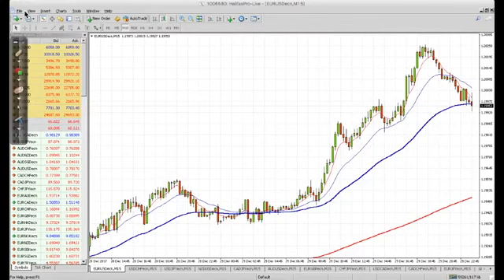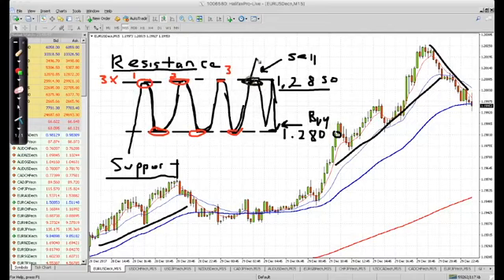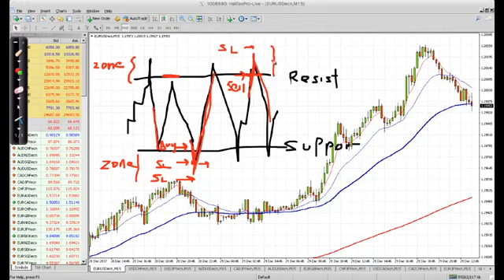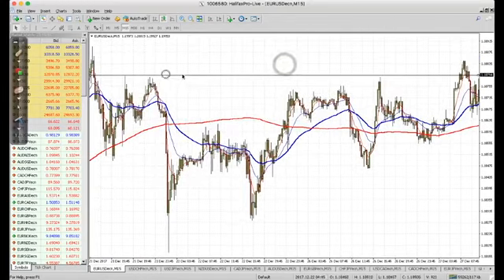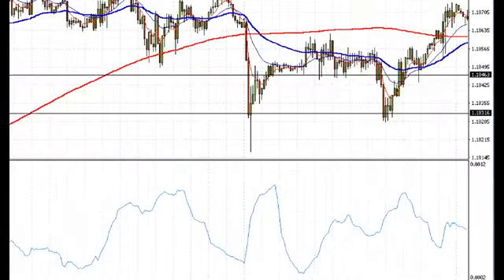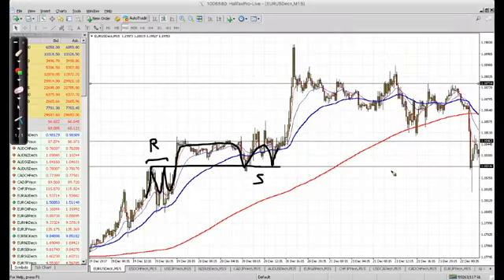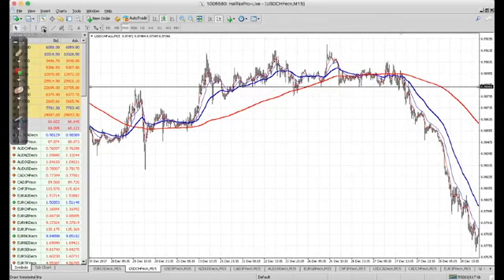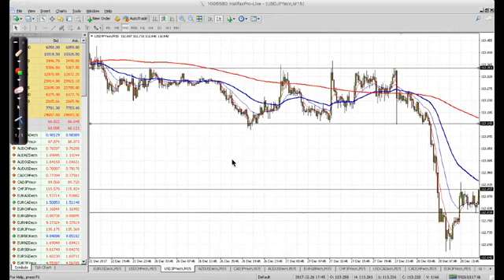lesson 2 identifying support and resistance levels for beginners